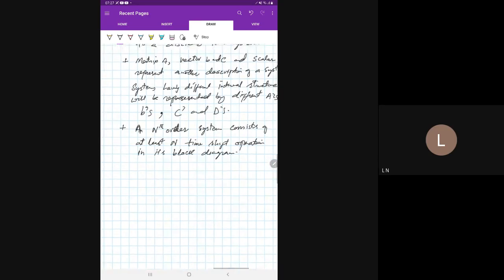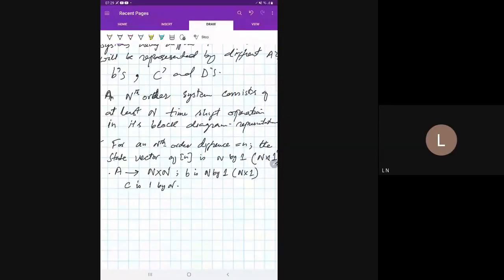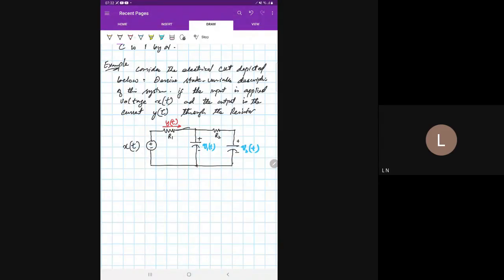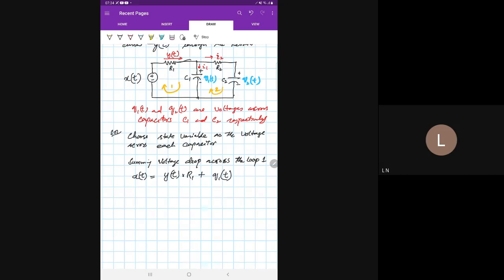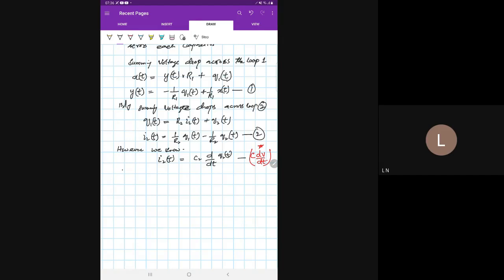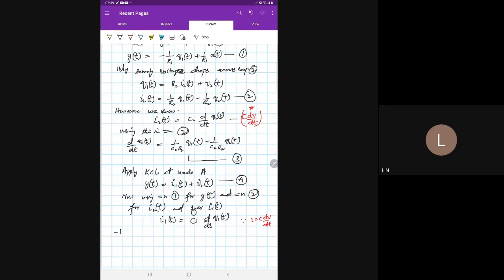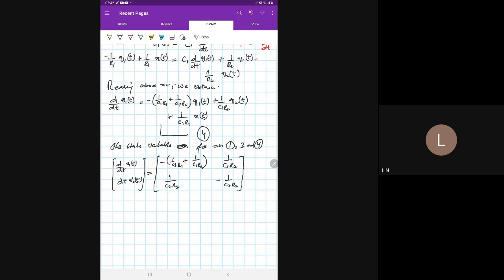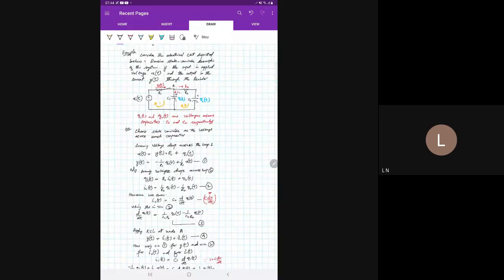State Space variable description Lecture 02